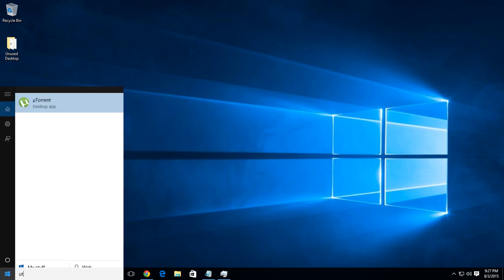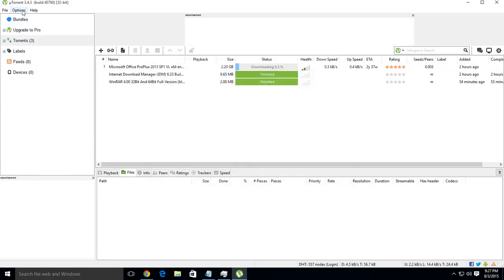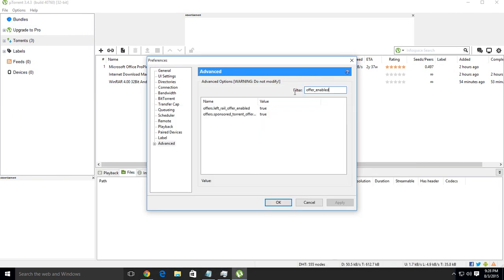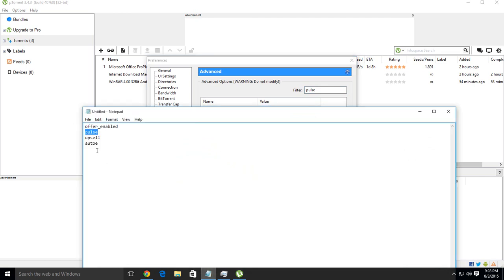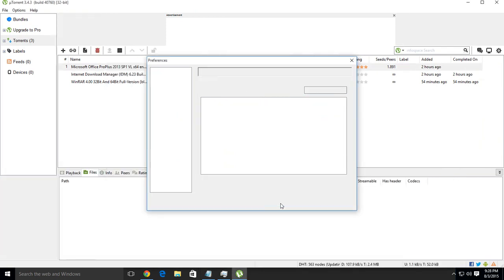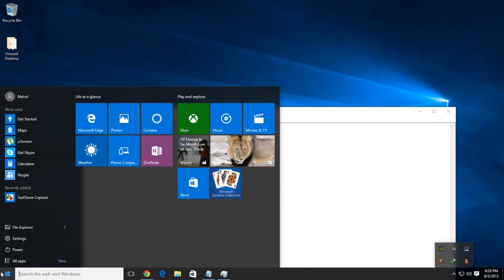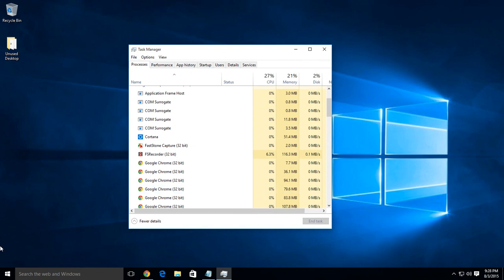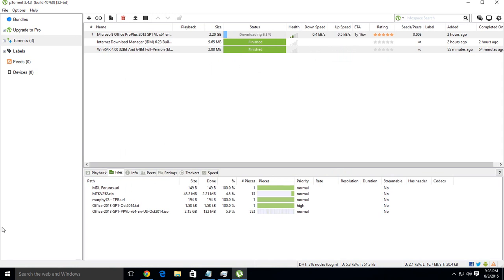How To Disable Ads In uTorrent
Learn how you can disable advertisements in uTorrent using the inbuilt uTorrent filters!